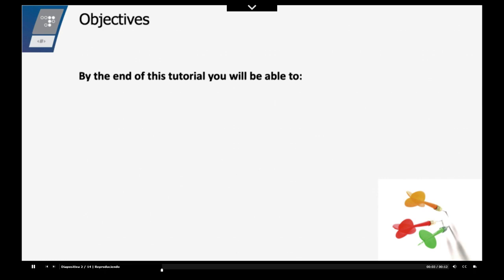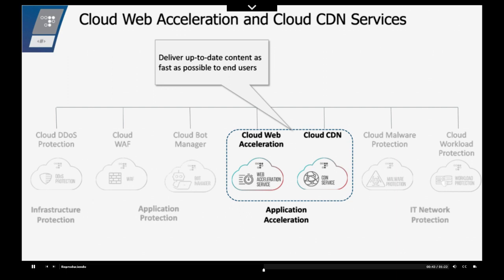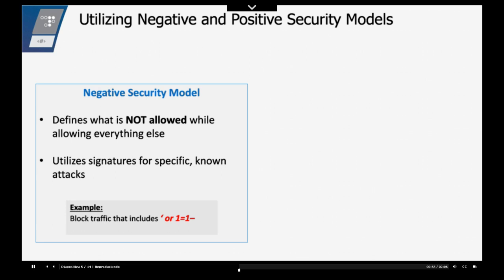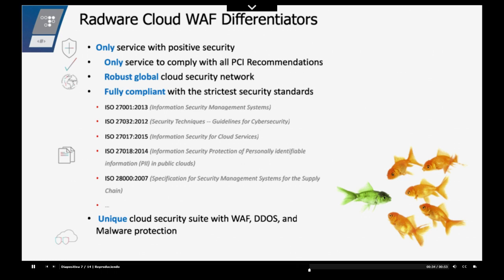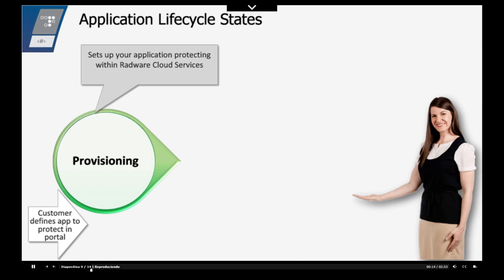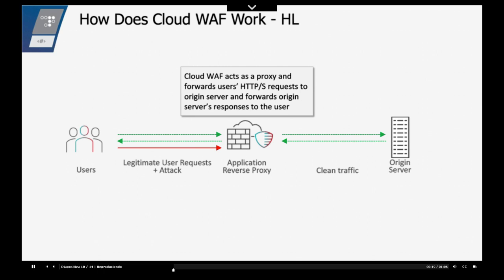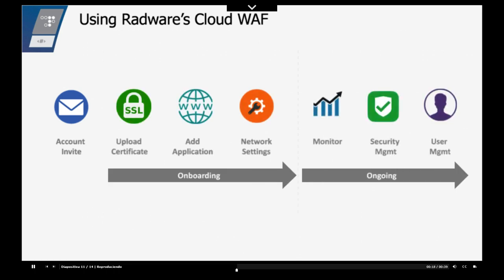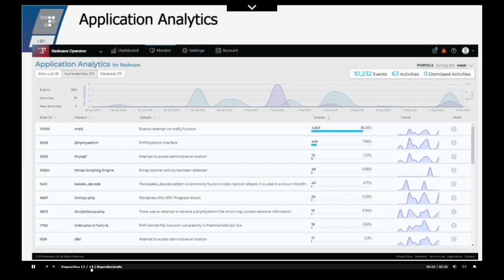4. Cloud Services Training Cloud DDoS - Cloud WAF Service